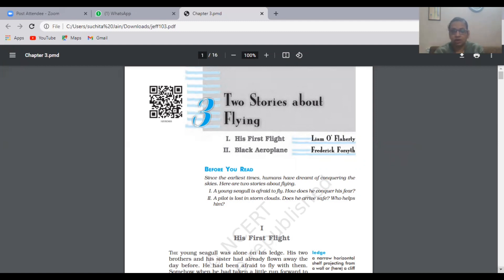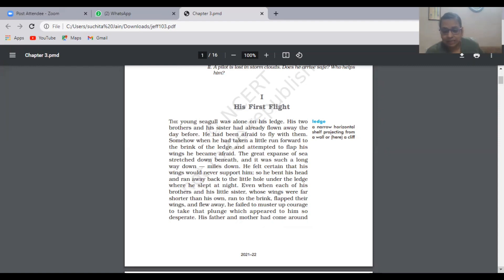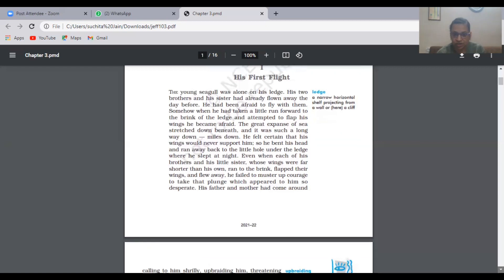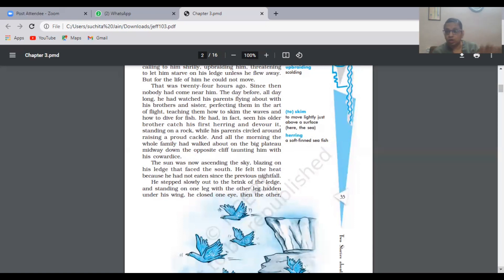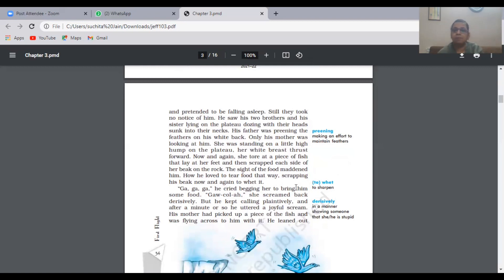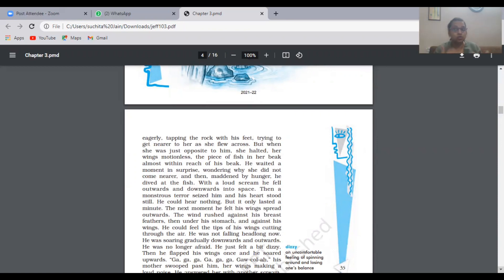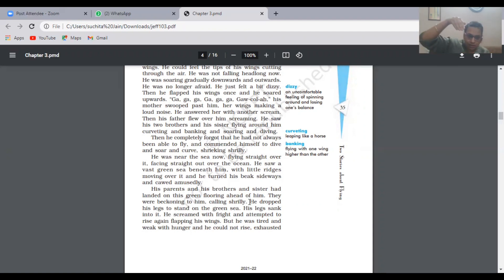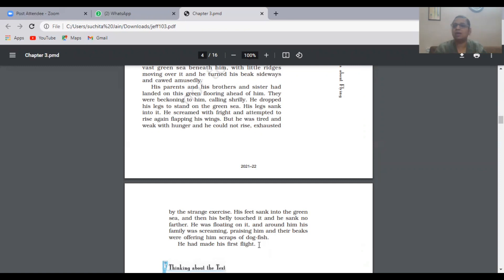Two stories about flying - His first flight | Class 10 | Summary | NCERT explanation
This is the video in which you can expect the summary of the first part of the chapter " The stories about flying " . The first part " His first flight " has been covered here .